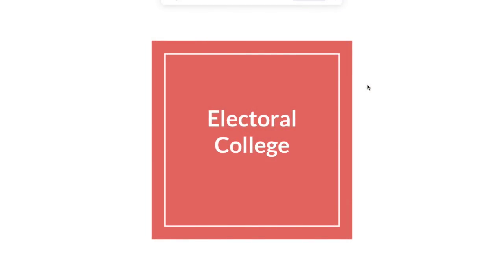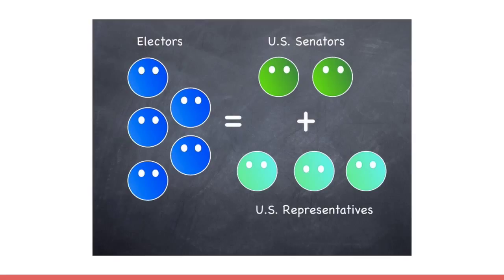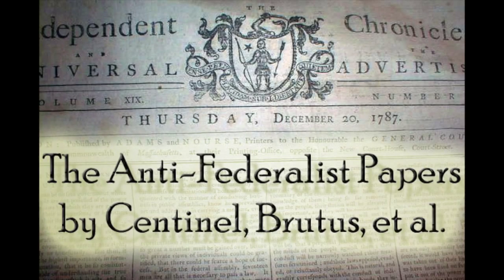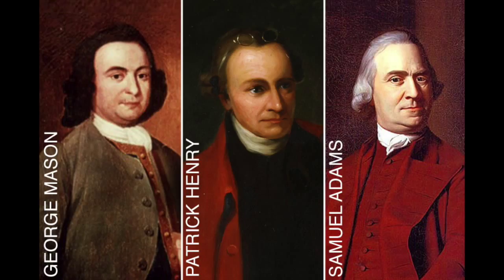President Video Pd 3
Sonya, Andrew K, Areebah Pd  3